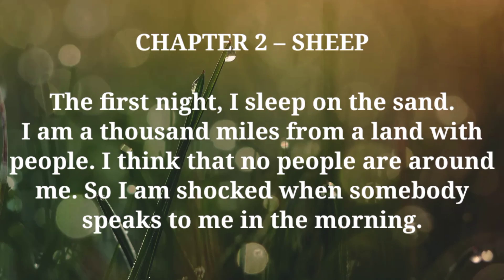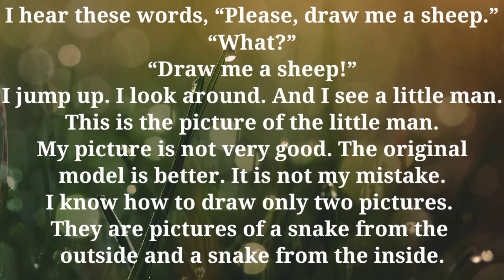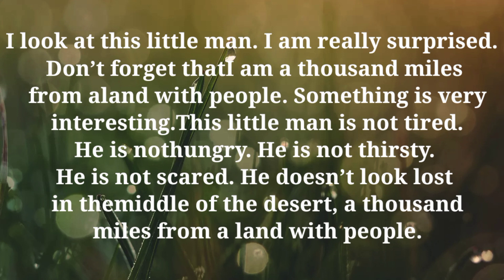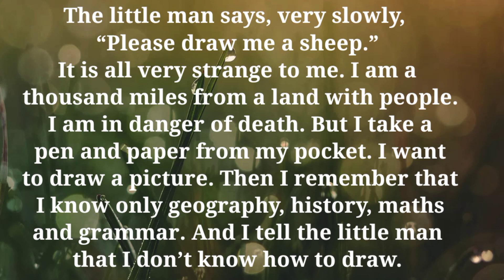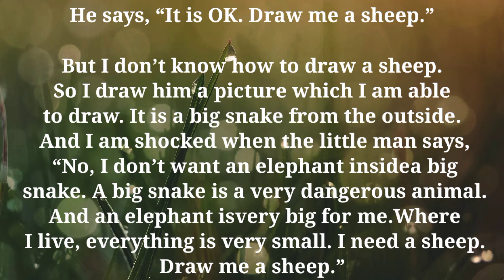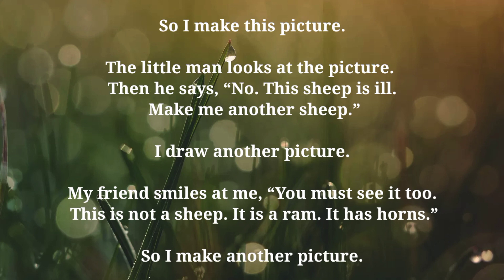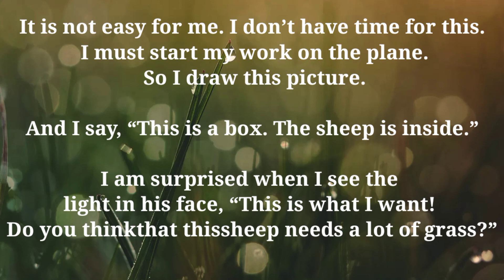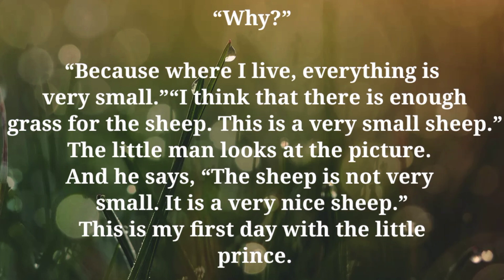English story (Sheep) english story video reading englishlearning ❤️